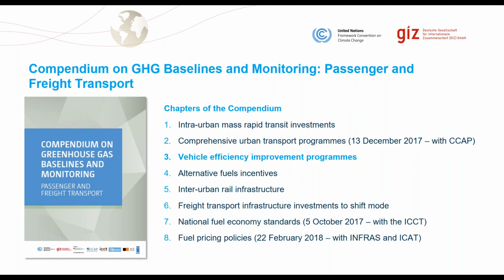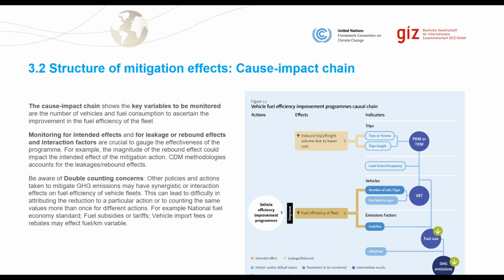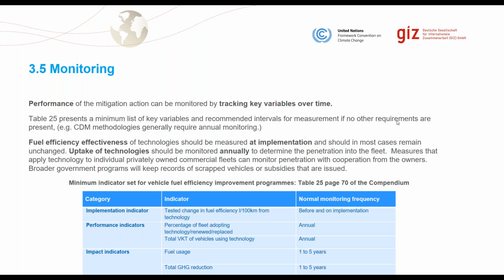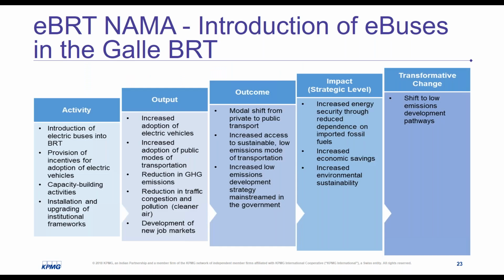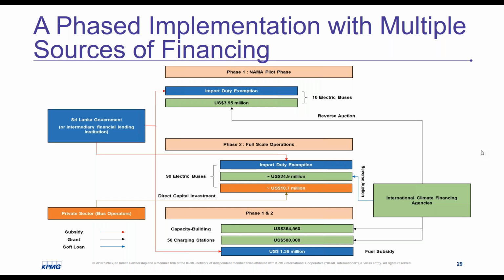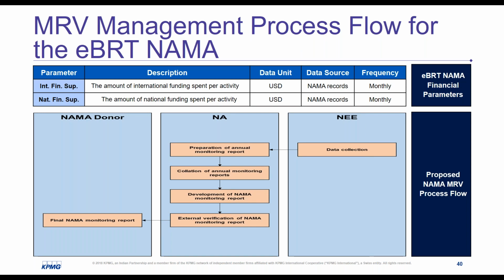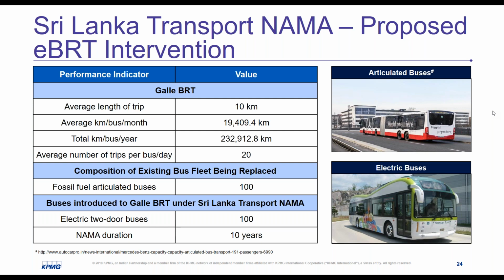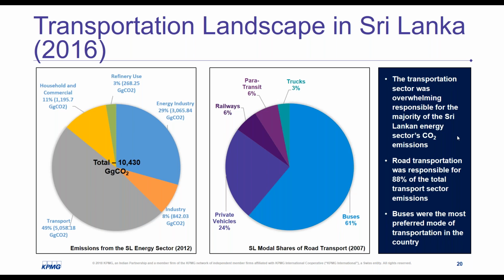Episode 4: Methodologies for Baselines and Monitoring - Vehicle Efficiency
The GIZ Project Advancing Transport Climate Strategies and the UNFCCC Secretariat jointly organised this webinar on how to quantify emission reductions from vehicle efficiency interventions.

00:00 Intro
04:43 Introduction to the webinar series on the Compendium on GHG baselines and Monitoring Passenger and Freight Transport volume – by Urda Eichhorst
09:09 Introduction to Chapter 3: Vehicle efficiency improvement programmes – by William Agyemang-Bonsu
16:22 Example: E-BRT Methodology applied in Sri Lanka by UNDP – by Manpreet Singh
52:43 Q&A

The webinar includes presentations by GIZ on the Transport Volume, the UNFCCC secretariat on the general methodological approach to quantify emissions reductions from vehicle efficiency, and KPMG India on an example of an E-BRT proposal in Sri Lanka developped on behalf of UNDP.

The webinar is the fourth of our joint webinar series on the Transport Volume of the Compendium on GHG Baselines and Monitoring. Methodologies will be presented for each of the eight mitigation action types covered in the Transport Volume:

1. National Fuel Economy Standards
2. Comprehensive Urban Transport Programmes
3. Pricing Policies
4. Vehicle Efficiency Improvement Programmes
5. Inter-Urban Rail Infrastructure
6. Shift Mode of Fright Transport from Road to Rail or Water
7. Mass Transit Investments
8. Alternative Fuels Incentives, Regulation and Production

The Advancing Transport Climate Strategies project is financed underthe International Climate Initiative of the German Federal Ministry of Environment, Natur Conservation and Nuclear Safety.